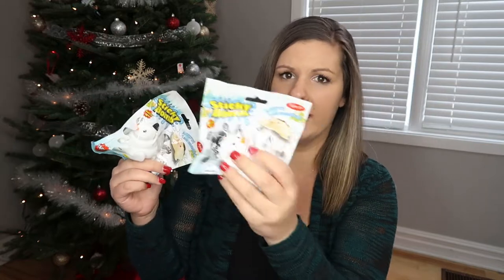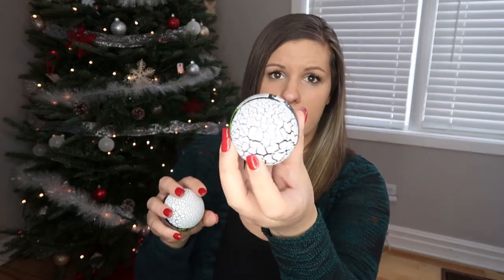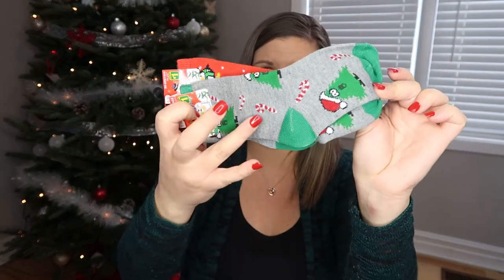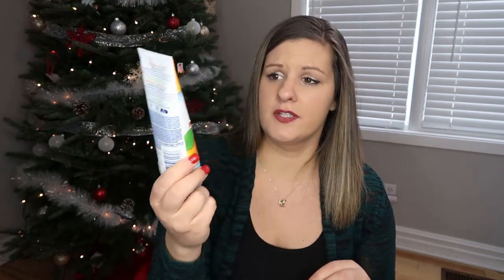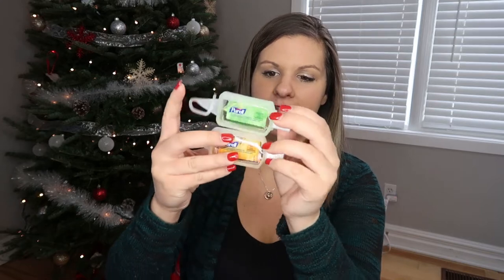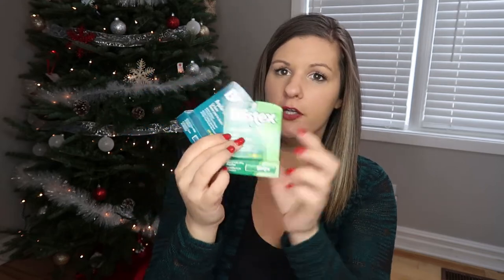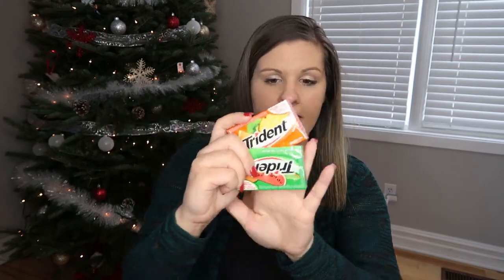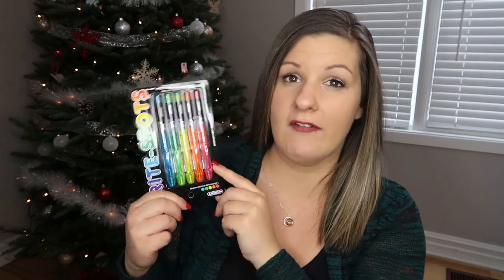$20 STOCKING CHALLENGE| What's in my kids' stocking Christmas 2018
Today I am sharing with you guys another Christmas video, most specifically what I put in my boys stocking for Christmas this year! Keeping the grand total under $20 for each stocking!

Photography & Video Equipment:
Camera: Canon G7X MarkII
Apple Macbook Pro
Adobe Premier Pro CC

Frequently used product:
Dyson V8 total clean